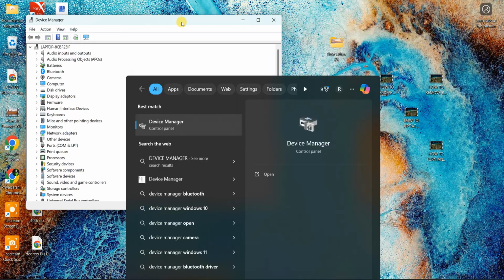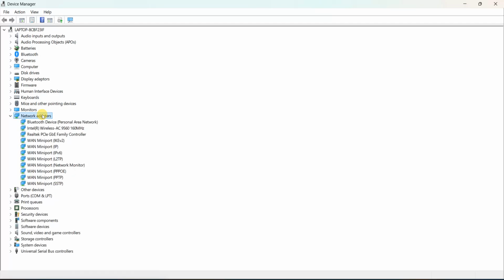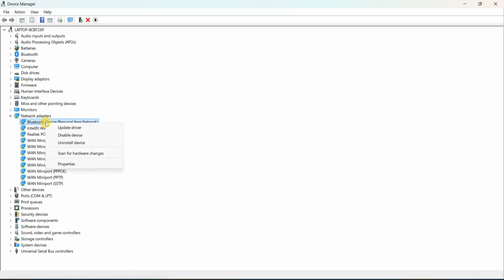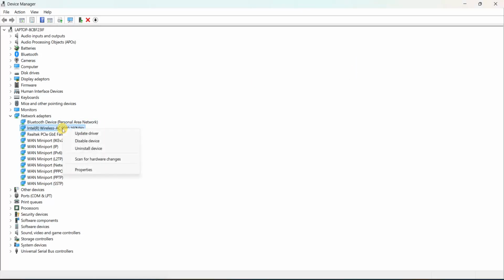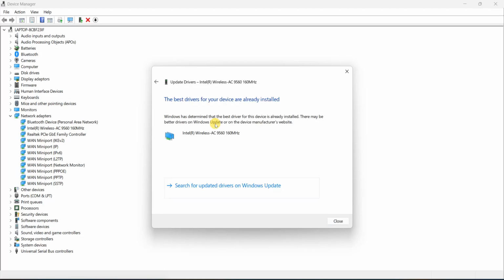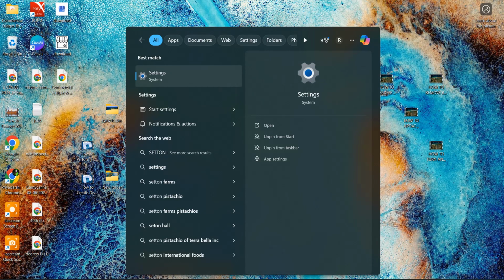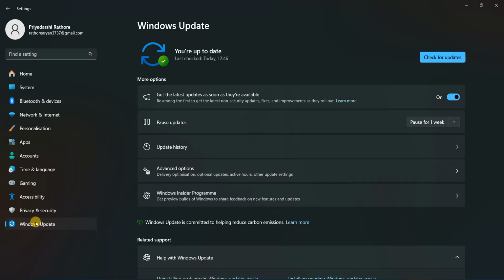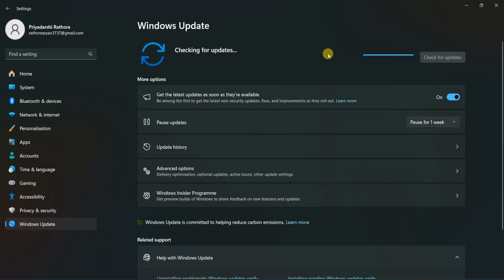How to Update Your Network Drivers on Windows 11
In this step-by-step tutorial, learn how to update your network adapter drivers (Wi-Fi and Ethernet) in Windows 11 to improve internet connectivity, fix lag, and prevent disconnections. Whether you're facing slow speeds or network dropouts, updating your network drivers can make a big difference!

🔧 What You’ll Learn:
✅ How to check your current network adapter

✅ Update drivers using Device Manager

✅ Use official tools from Intel, Realtek, or your PC brand

✅ Tips to troubleshoot and optimize internet performance
FOLLOW ME